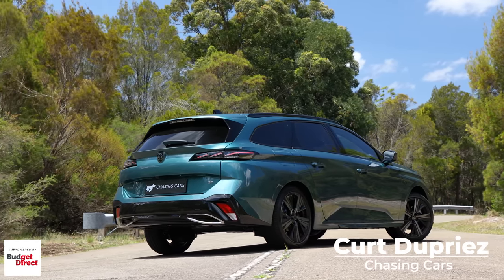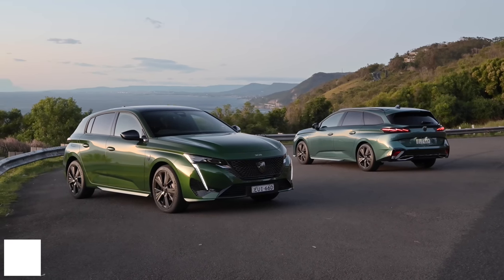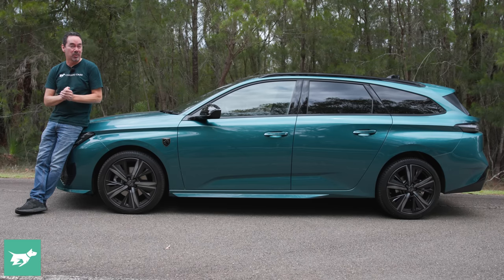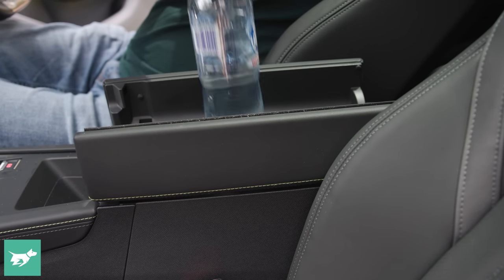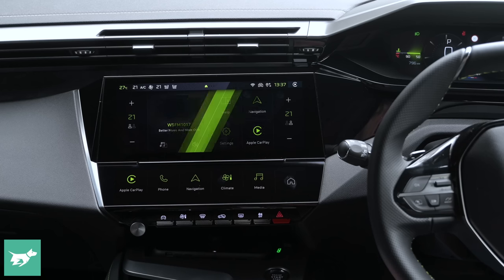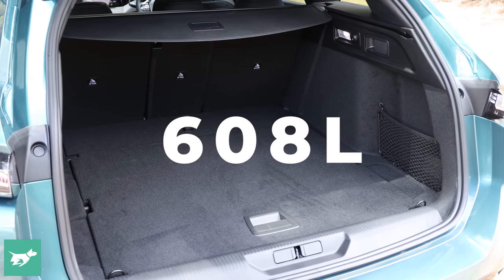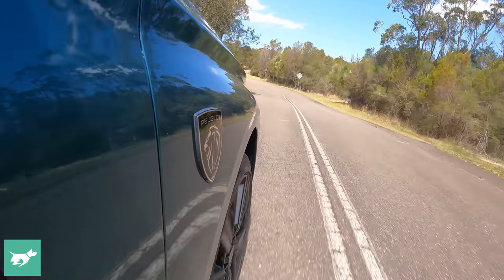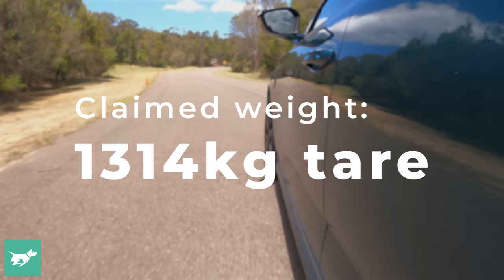This New Car Proves Why Wagons Are Cool (Peugeot 308 SW 2023 Review)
We test the new Peugeot 308 GT Premium wagon, which was released recently as an alternative to typical midsize SUVs.

The new-generation Peugeot 308 is available in both a hatchback and a wagon form factor in Australia. We’ve already tested the new 308 hatch

Is the 308 wagon a better buy? Should you purchase this 96kW 1.2T vehicle over the 110kW Volkswagen Golf wagon or Skoda Octavia, which was the Chasing Cars Car of the Year, crowned in this video

Chasing Cars deputy editor Curt Dupriez investigates the 2023 308 SW in today’s episode.

As always, we don’t accept advertising from car manufacturers, and we’re powered by Budget Direct - so this is an independent, honest review of the Peugeot 308.

Time codes:
0:00 - Intro
0:41 - Budget Direct
0:48 - Styling
2:18 - Interior
4:46 - Back Seats
5:16 - Boot & Cargo Space
5:55 - Driving
8:39 - Running Costs
9:04 - Should You Buy A 308 SW?